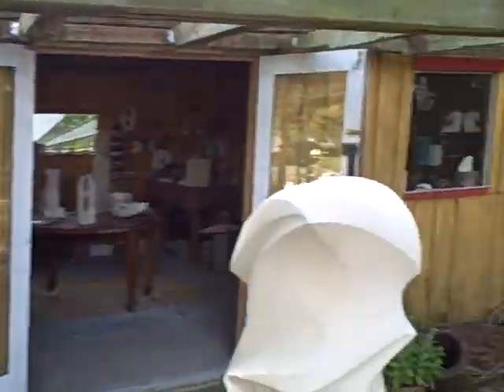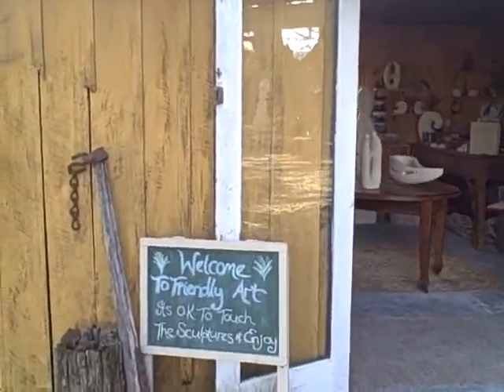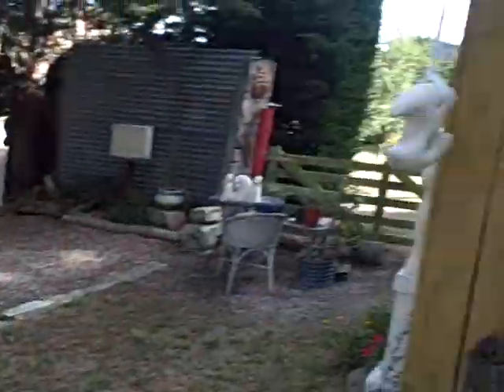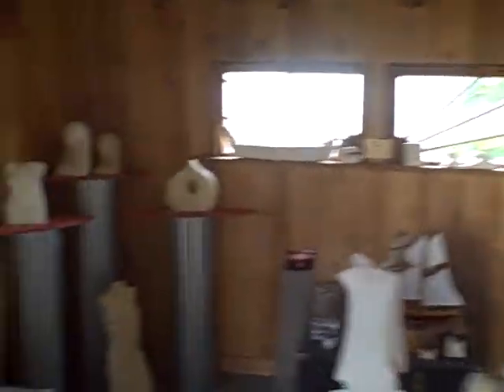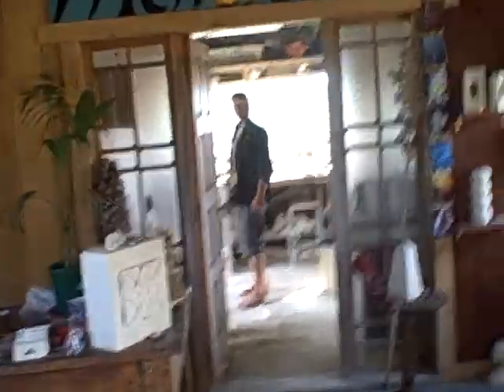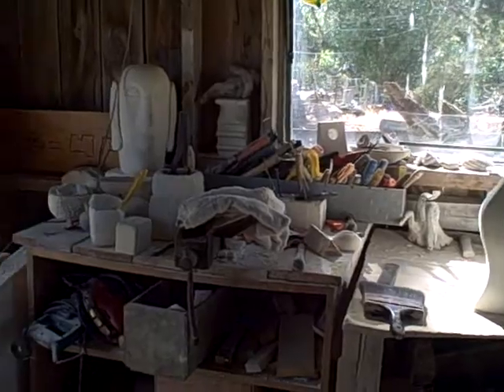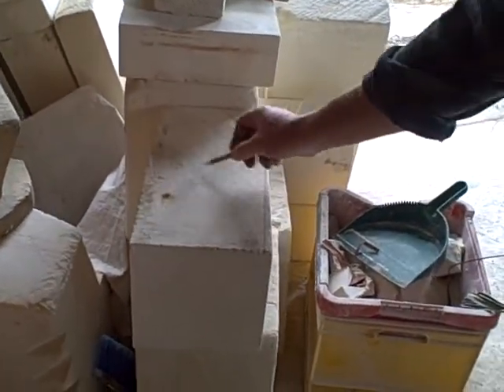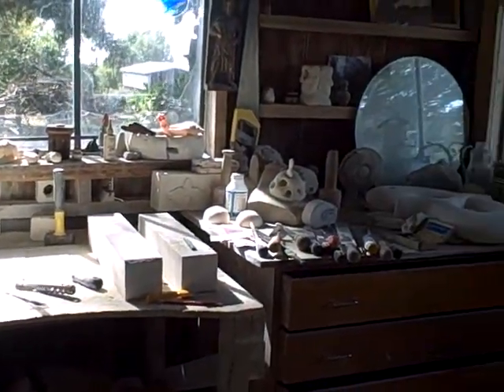Hampden Sculputre Park.AVI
Stop at Hampden Sculputre Park South Island New Zealand